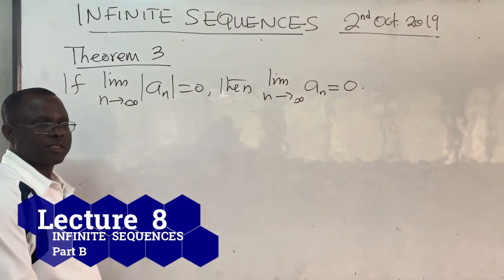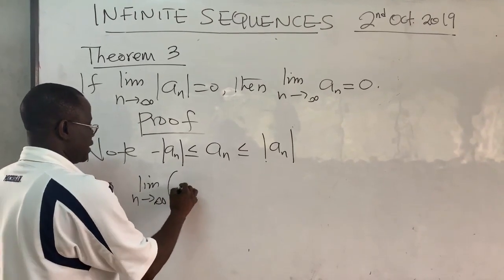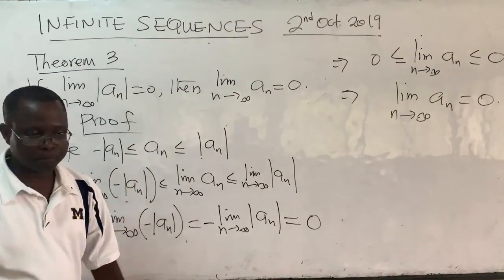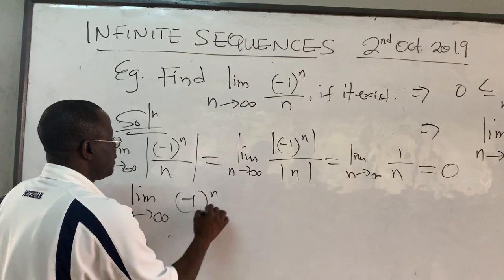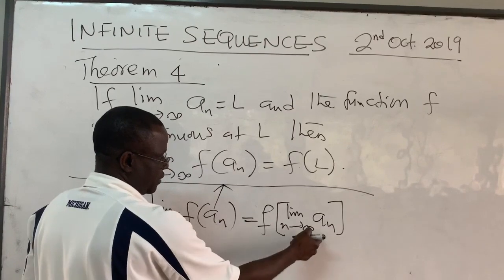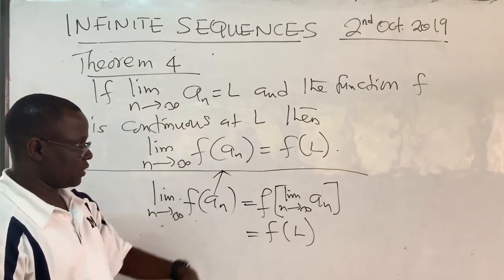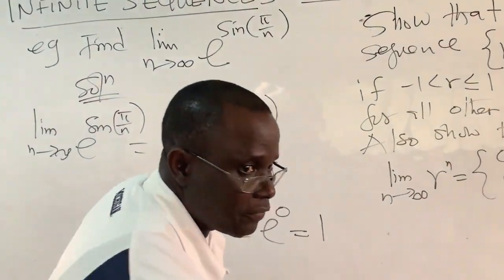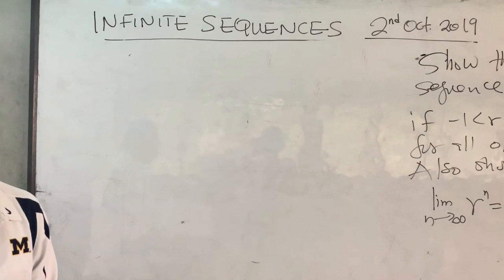Math 223: Infinite Sequences and Series - Part 2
This lecture is the second part of the lecture on infinite sequences.